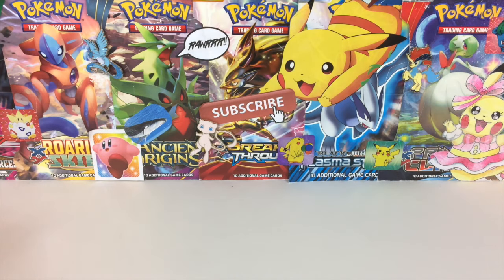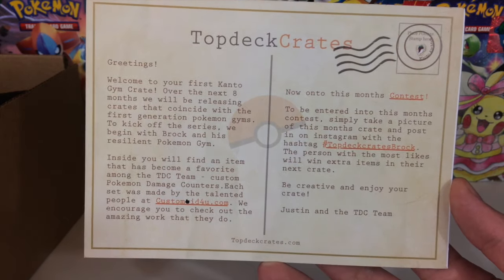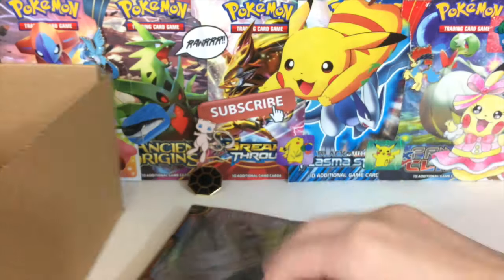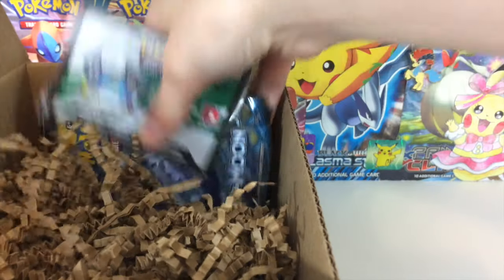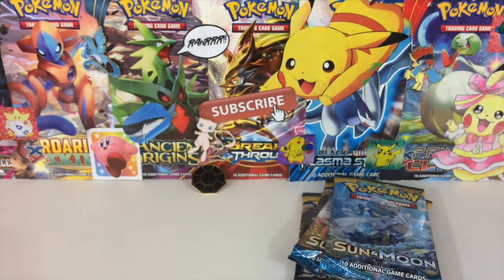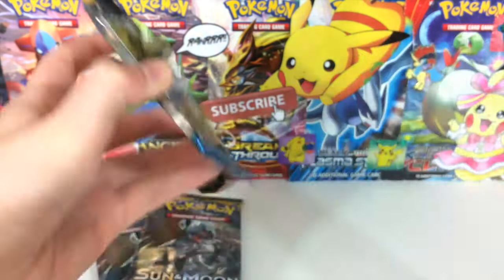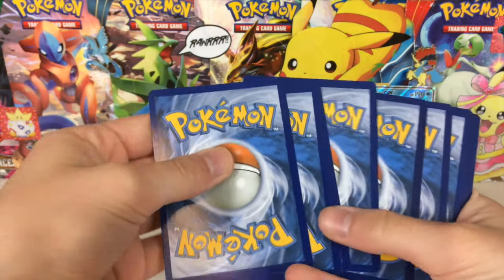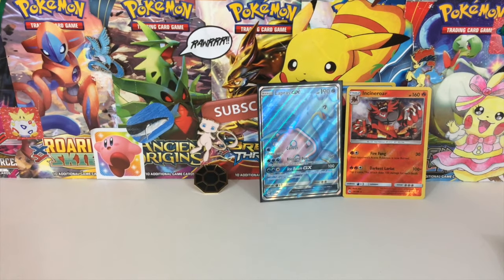EARLY April 2017 TopDeckCrate Opening!!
It's March and we are already opening stuff thats supposed to be releasing in April? whattt
I know it's March 30th so it's basically April..shh... let me live. Thanks for taking the time to read this lol ;)

Add Me on Snapchat: fawcetthannah